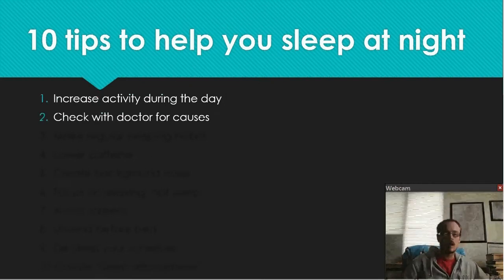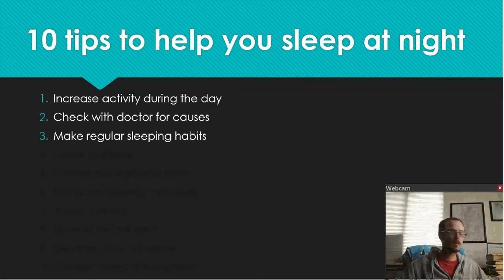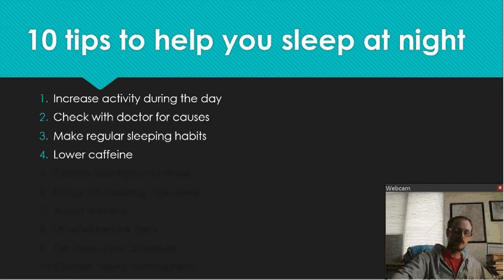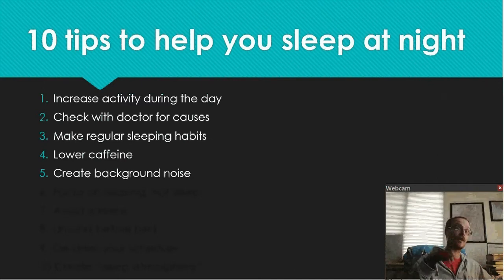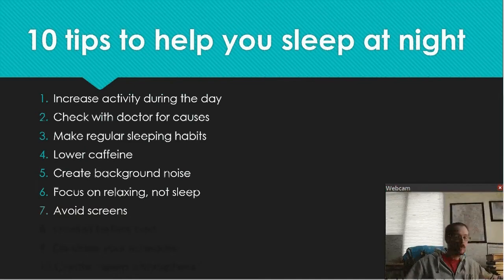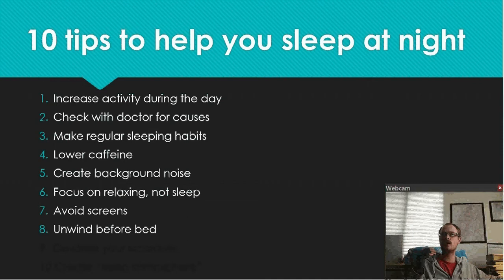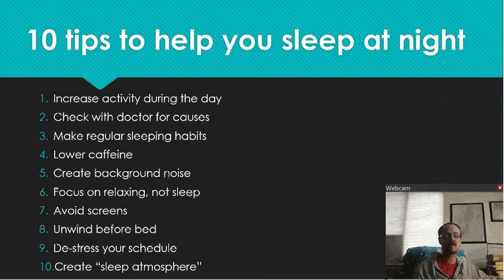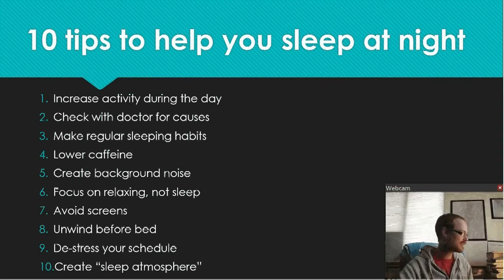10 tips to help you sleep at night